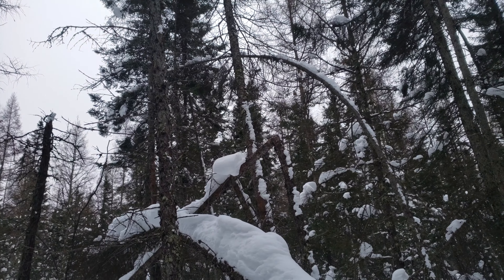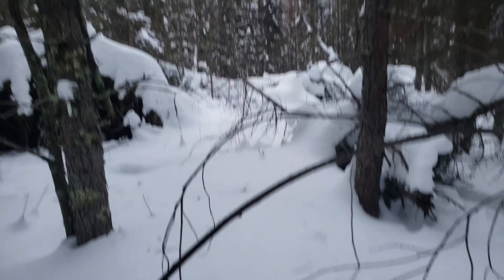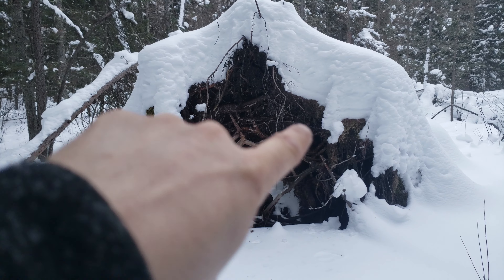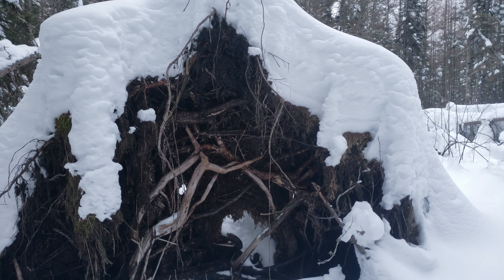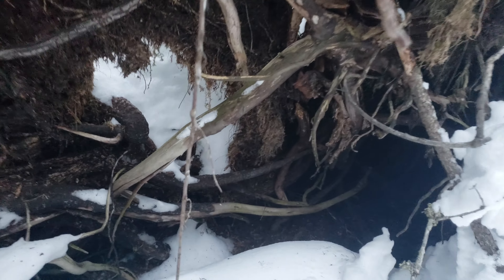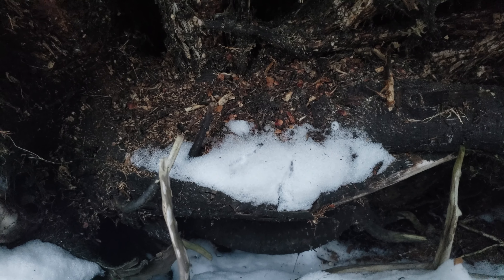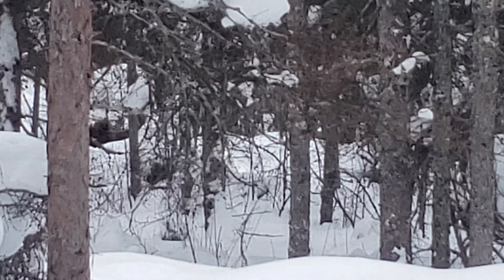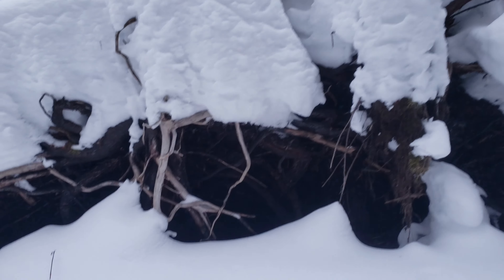More on the world of beings coming into our consciousness